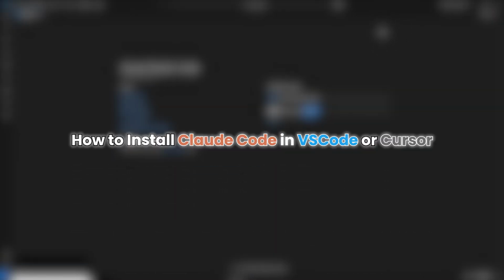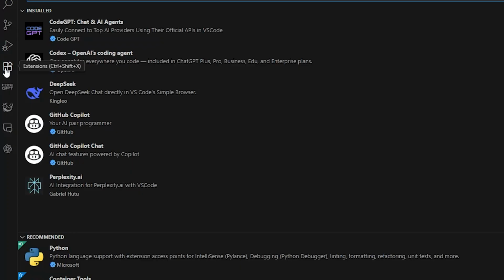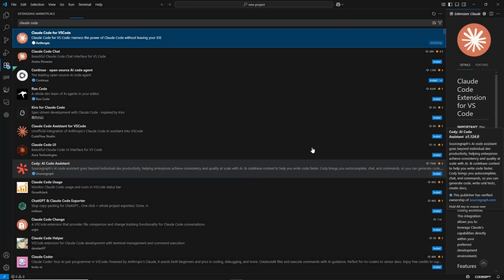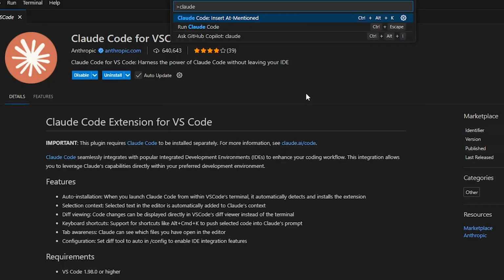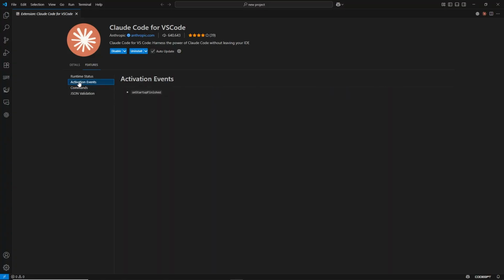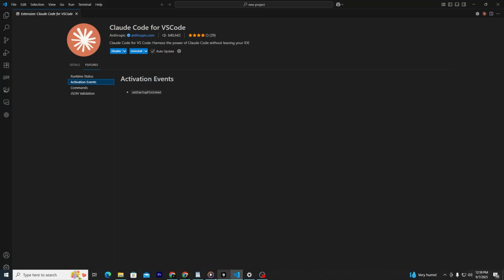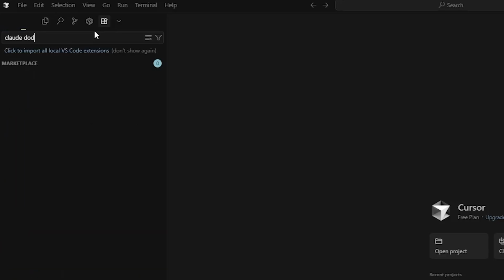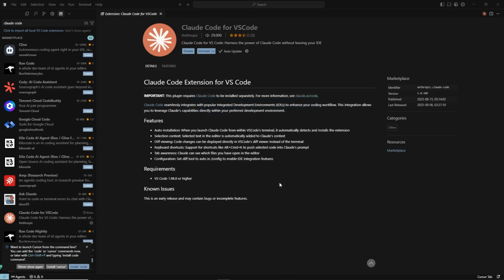How to Install Claude Code in VSCode or Cursor (SETUP GUIDE)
Learn how to easily install Claude Code in VSCode or Cursor with this quick tutorial! 💻 Get step-by-step instructions and tips on setting up Claude for enhanced productivity and seamless integration.